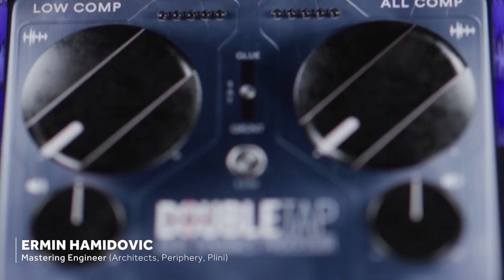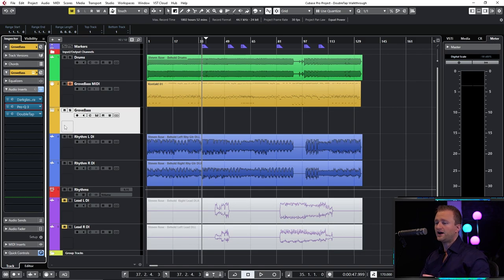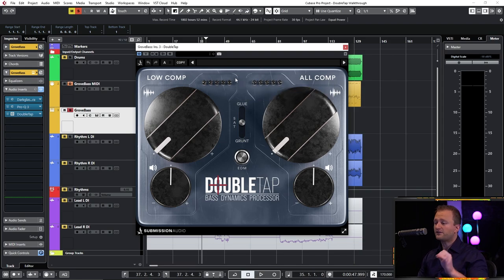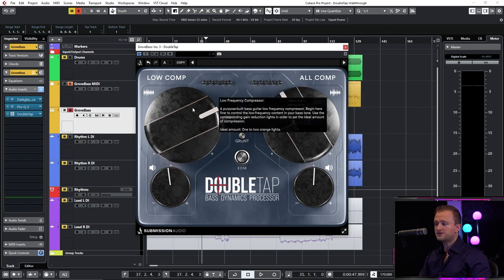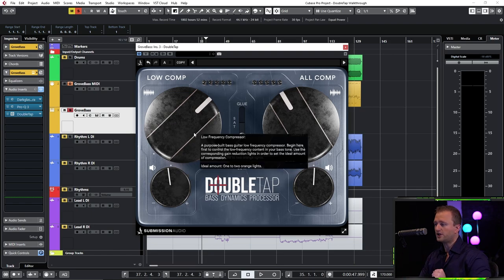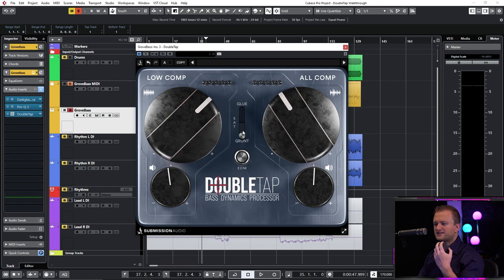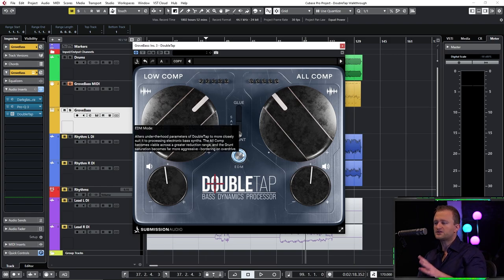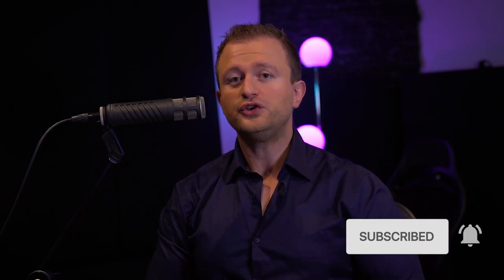How to use DoubleTap: 2-Stage Compressor on Bass Guitar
DoubleTap is our brand new 2-stage compressor and saturator plugin, designed specifically for bass guitar and synth bass.

Simple controls allow the user to quickly dial in the right amount of compression and adjust levels to suit. Under the hood, DoubleTap uses the principles of bass compression defined in the Systematic Mixing Guide by renowned mix and mastering engineer, Ermin Hamidovic (Systematic Productions)